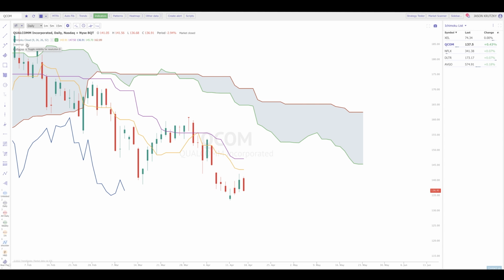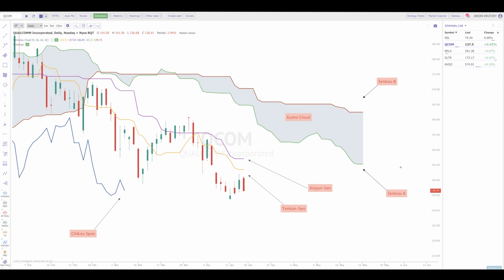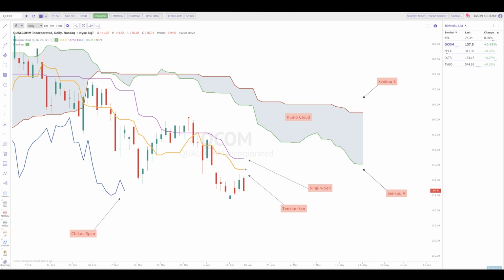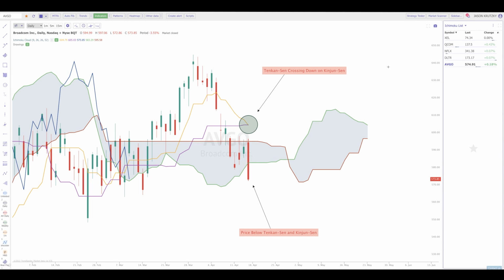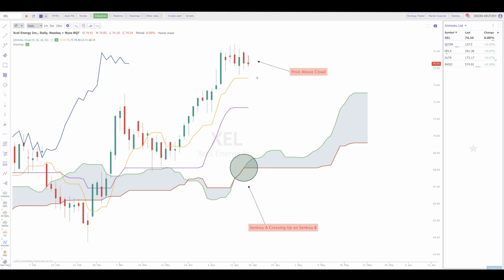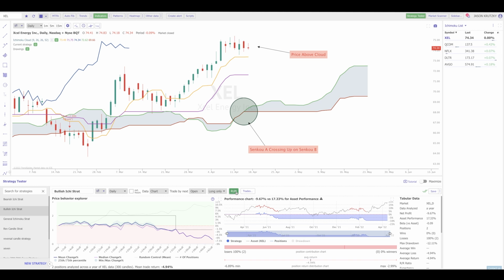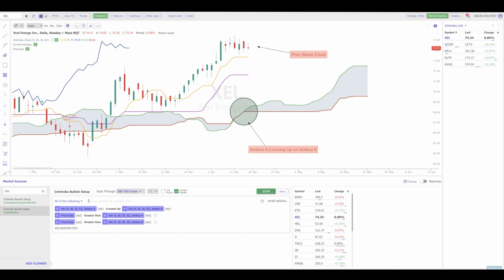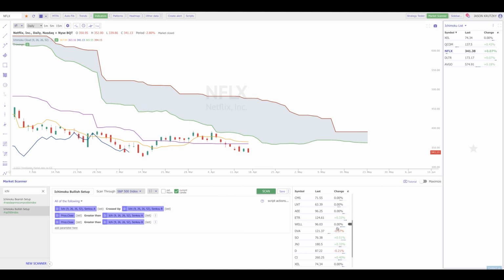Ichimoku Day Trading Strategies Explained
One of the most commonly used indicators amongst retail and professional traders, alike, is the VWAP (Volume Weighted Average Price). The reason that VWAP is so widely used is because it merges the two most important factors in technical analysis: Price and volume.

In this episode of our Technical Analysis Series, TrendSpider’s Jason Krutzky takes us through a full review of the indicator, explaining what it is and how it can be used by traders to both plan and execute more successful trades!

00:10 VWAP Overview
01:15 Basics Of Utilizing The VWAP
02:20 Mean Reversion Technique
03:41 Adding RSI To Spot Divergence
04:40 Adding Volume To Spot Exhaustion
05:08 Using The Market Scanner To Find VWAP Setups
06:21 Backtesting VWAP Setups
07:12 Utilizing the Smart Checklist For VWAP Conditions
08:03 Outro